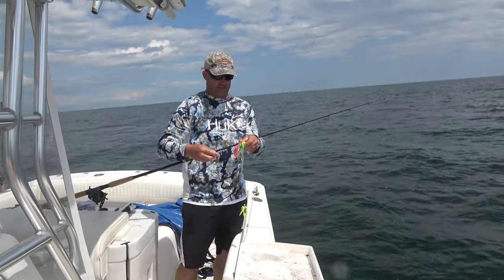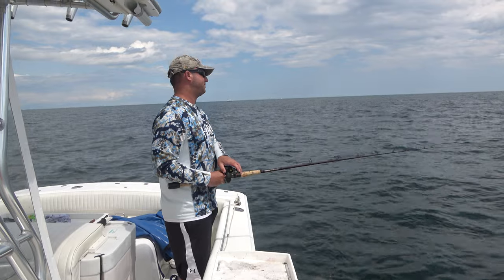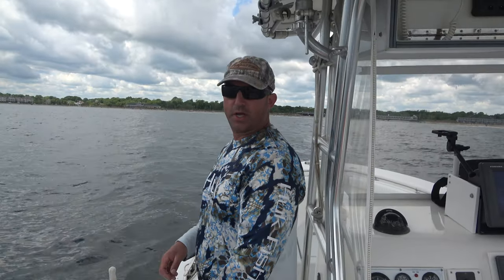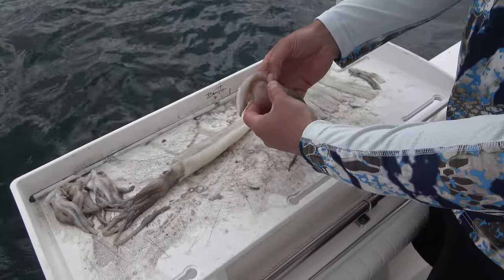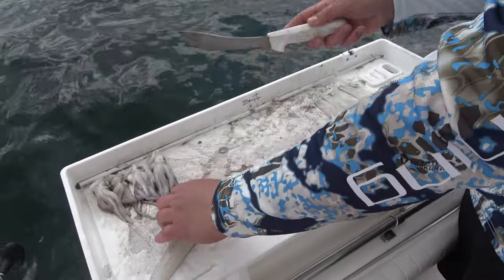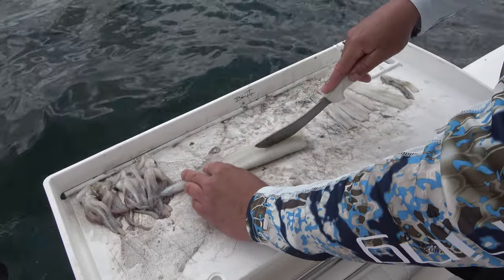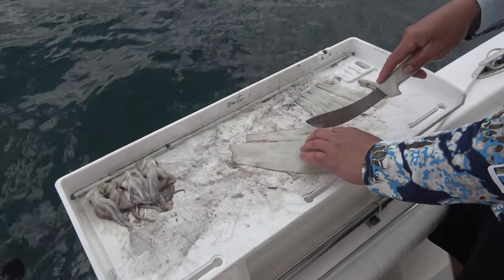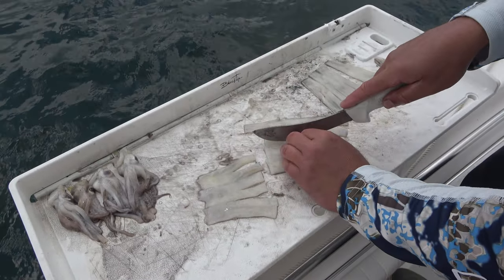Shallow water Fluke fishing Rhode Island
Dear draggers: Please give the fluke a little break. they need it!

Seasons off to a slower start with the fluke fishing than usual.
We managed 11 fluke on this mid June trip in 20 ft of water in a couple hours.
With cod fishing being closed till 8-1 fluke are the target.

Gear I use:
Rod: G Loomis MUR933C

SD Card